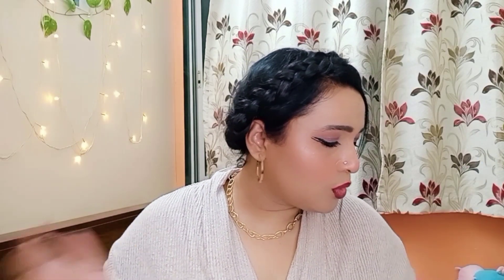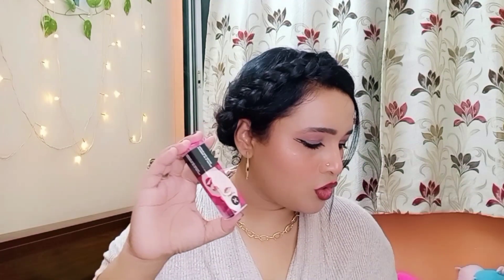Smytten Unboxing And Review || First Time Disappointed With Smytten